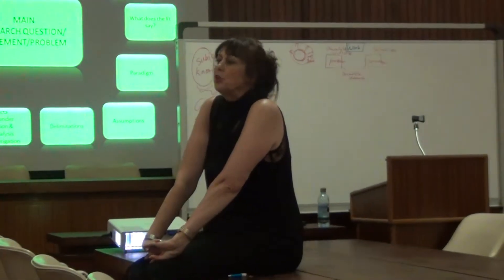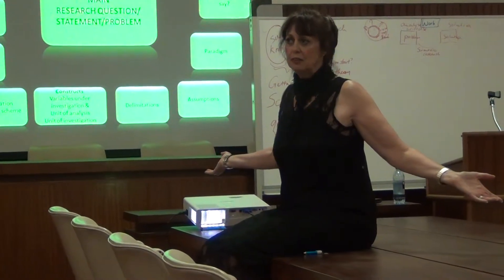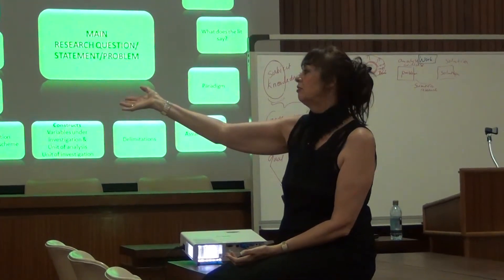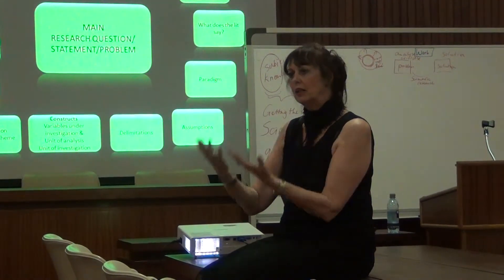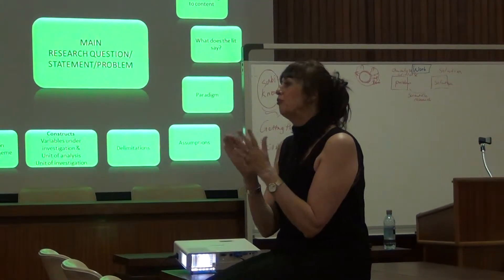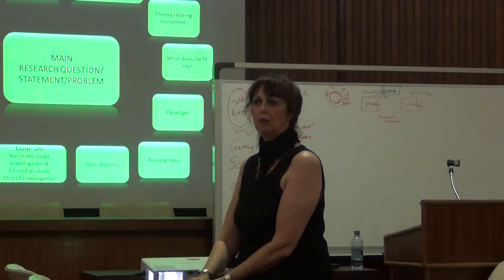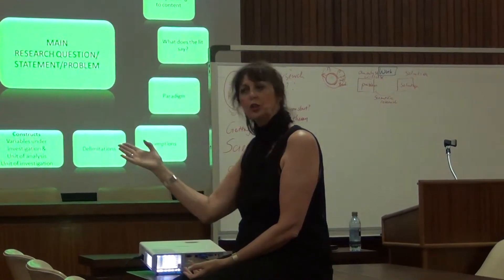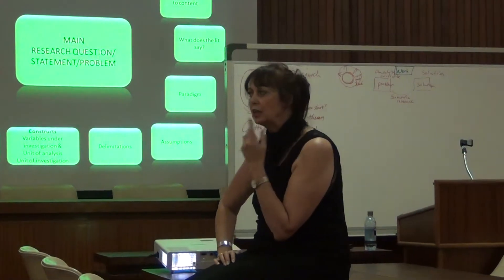RESEARCH DESIGN (Clip 3): Populations and sampling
Prof Rene Pellissier discusses the differences between investigating an entire population (in this example all university students in South Africa), and a smaller sample, which is usually more practical. This requires a sample frame - a list of all the elements of the population that we can itemise. T

This video is from a Research Design workshop given by Prof Rene Pellissier at the Postgraduate School at the University of the Free State South Africa, September 2013.